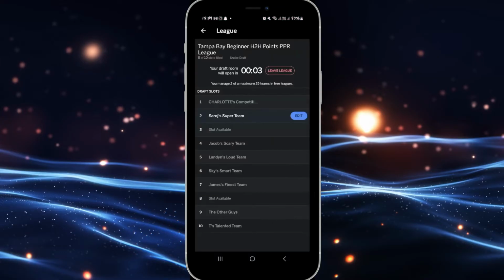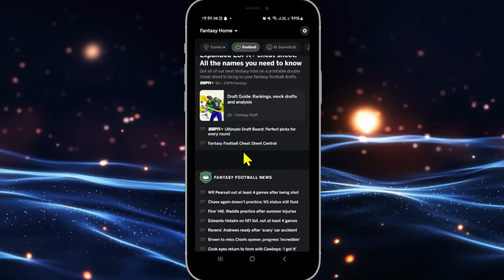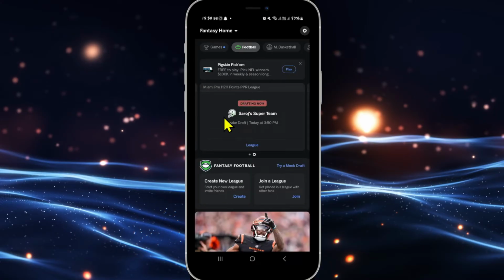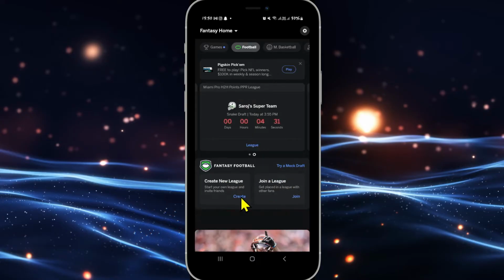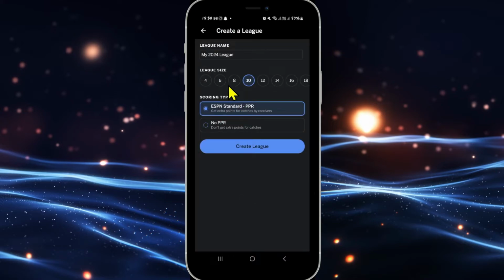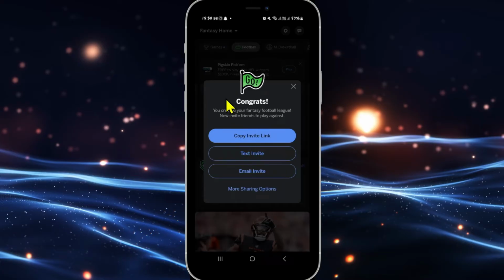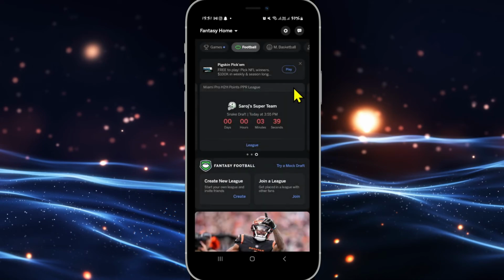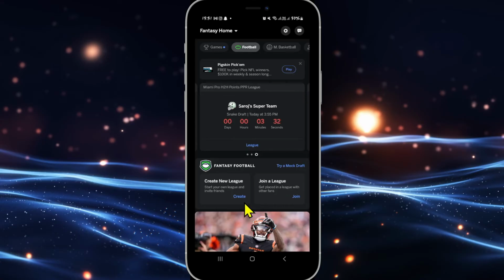How to Create Your Own League on ESPN Fantasy Sports? 2024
Ready to start your own fantasy league? In this video, we’ll walk you through the process of creating your own league on ESPN Fantasy Sports. Whether you’re looking to play with friends, family, or co-workers, this easy guide will help you set up everything from scratch.